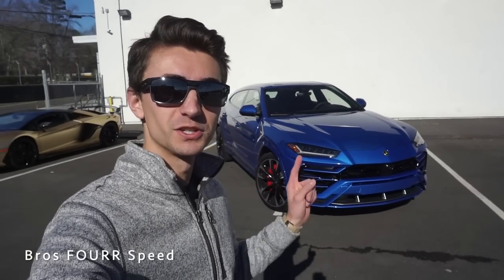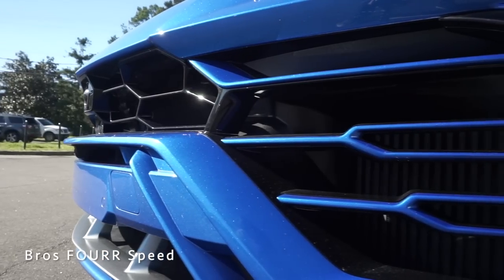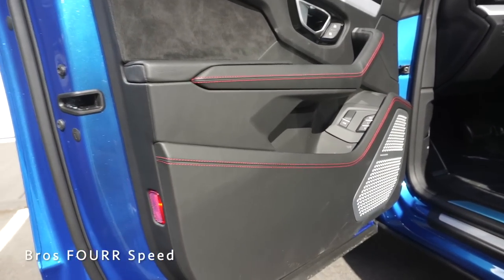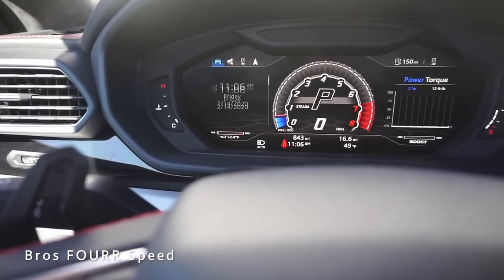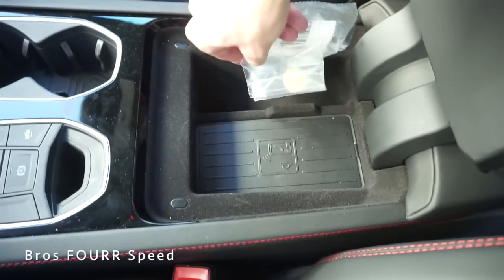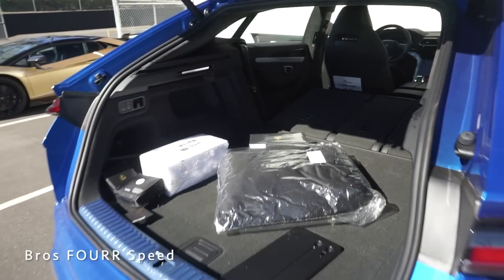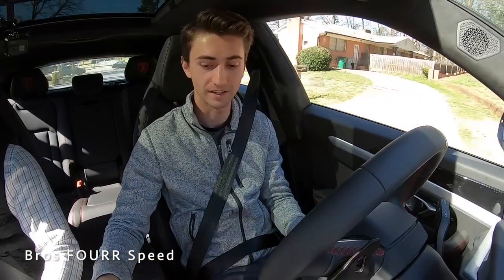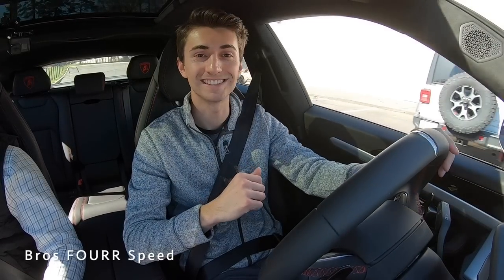(2020-2023) Lamborghini Urus: Start Up, Exhaust, Test Drive and Review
👋 Check out the awesome 2020 Lamborghini Urus Super SUV!!  In todays video we take a look at this beautiful brand new 2020 Lamborghini Urus! Super sharp styling on the outside finished in Blu Eleos, and the gloss black accents were perfect! Interior had black leather with red stitching and accents. The twins turbo V8 engine sounds awesome during some revs and while driving too! The Lamborghini Urus is already an iconic super SUV and truly is one of a kind!  The new Urus has an amazing look, and you can see a ton of styling from the 2020 Huracan Evo and 2020 Aventador. I love the sharp styling for every body panel!  The LCD screens in the center console are also a nice touch for an easy to use interior.

👋 2020 Lamborghini Urus: Start Up, Exhaust, Test Drive and Review🏎

Our Equipment:
🗣 TALK TO US ON SOCIAL MEDIA !
🎉 THANK YOU FOR THE SUPPORT! ❤️💙💚

Spring Light